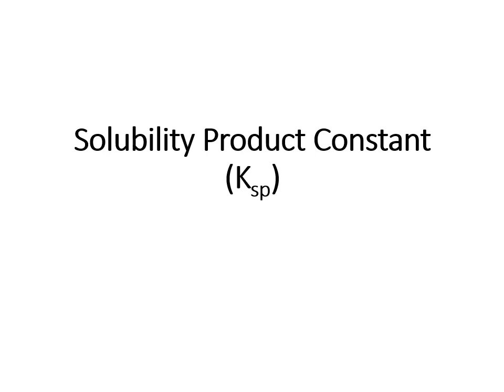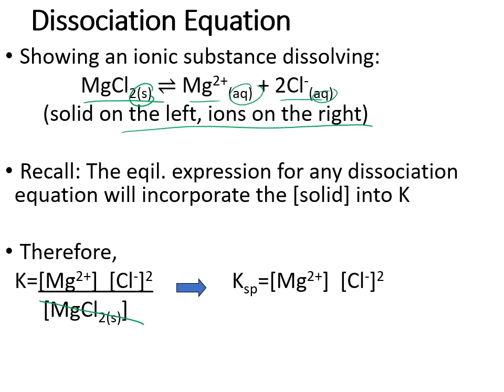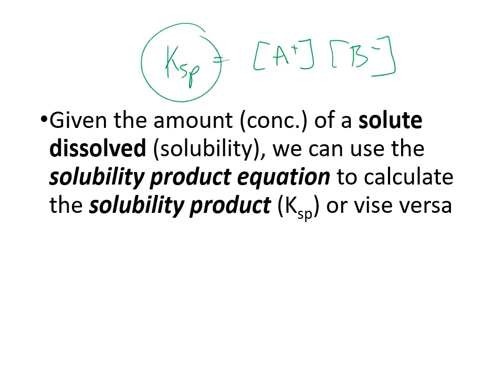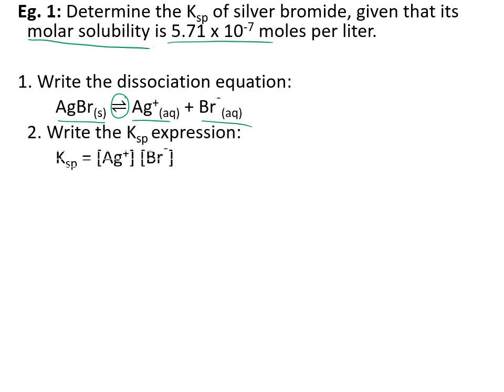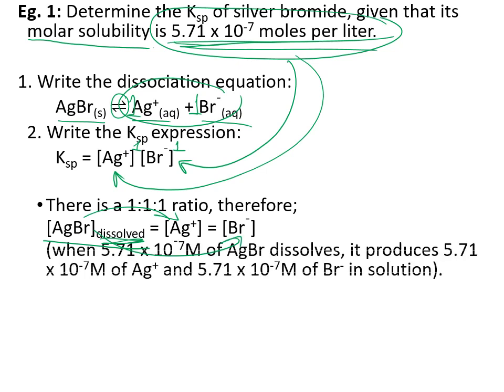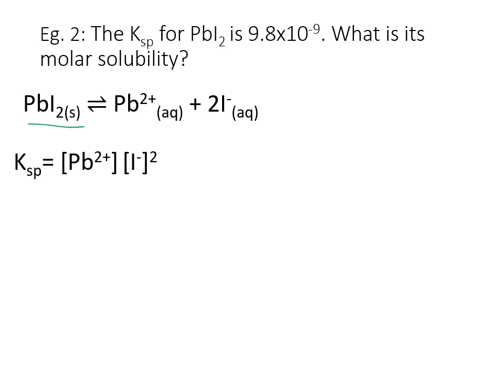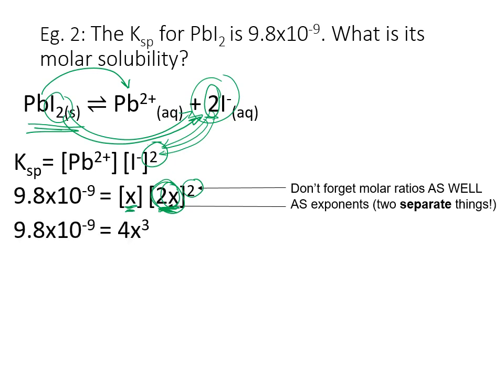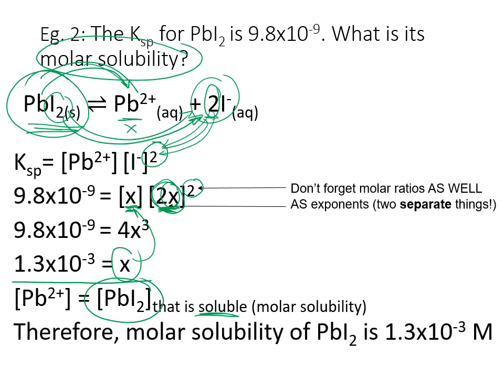Solubility Product Constant